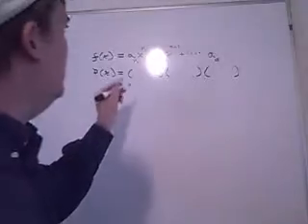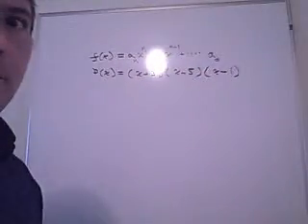Introduction To Factors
An introduction to the idea of factors, and how they are used to solve algebra problems.